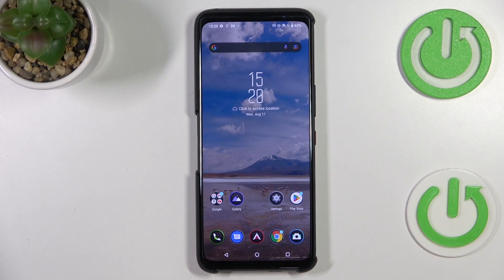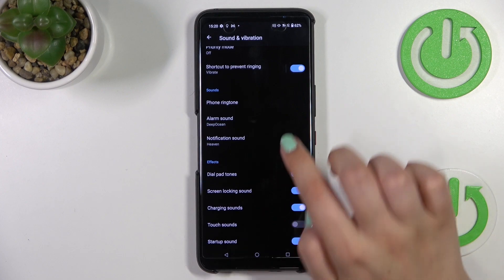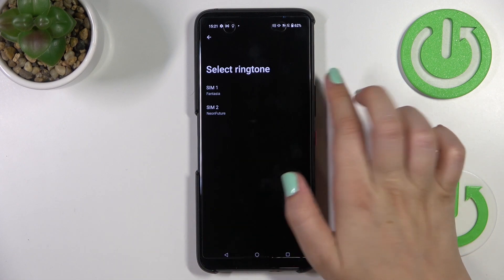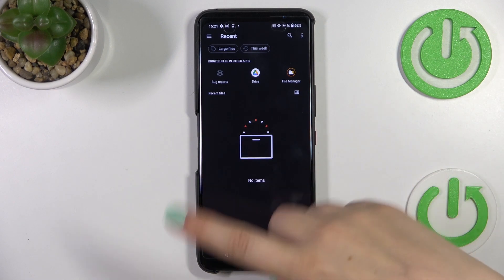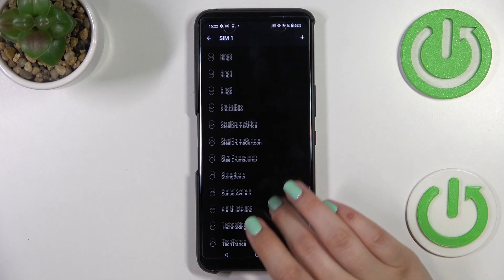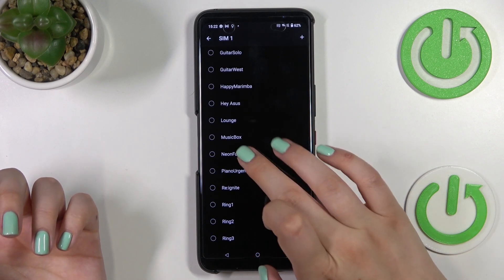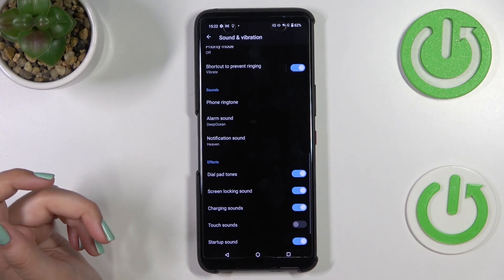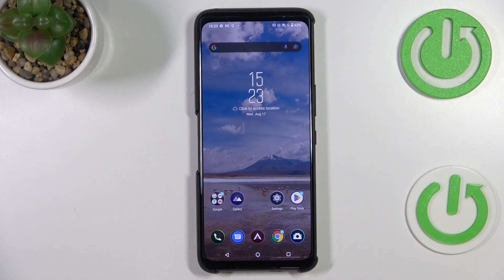How to Change Ringtone on Asus ROG Phone 6 - Set Up Phone Ringtone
Find out more about changing the ringtone on Asus ROG Phone 6:
Welcome. Today, we would like to demonstrate how to change the ringtone on your Asus ROG Phone 6. Our specialist will present how to access the ringtone list and how to set a new tone on your device. Enjoy the video! If you want to know more about your Asus ROG Phone 6, visit our YouTube channel.

How to set a new phone ringtone on Asus ROG Phone 6? How to change the ringtone on Asus ROG Phone 6? How to find the ringtone list on Asus ROG Phone 6?